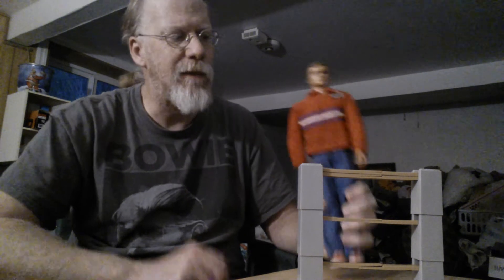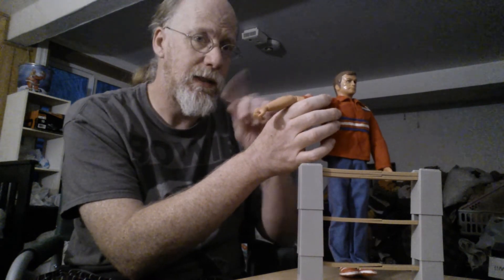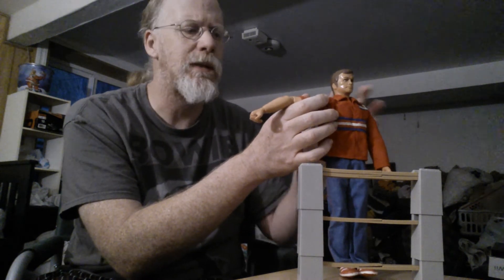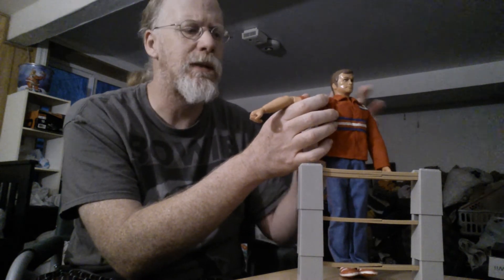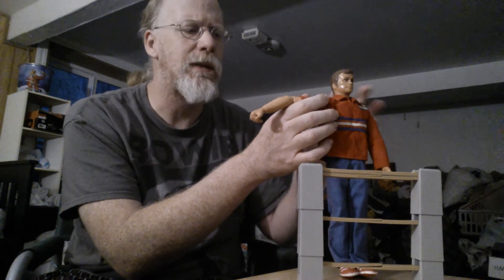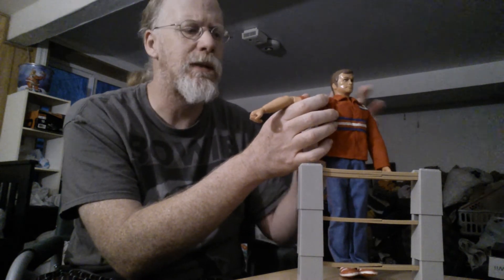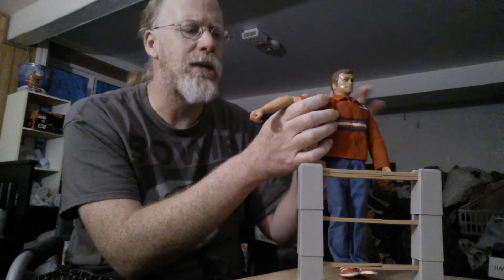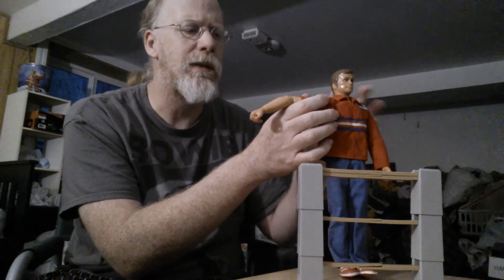Six Million Dollar Dollar Man Biosonic 3rd Version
Kenner Toys